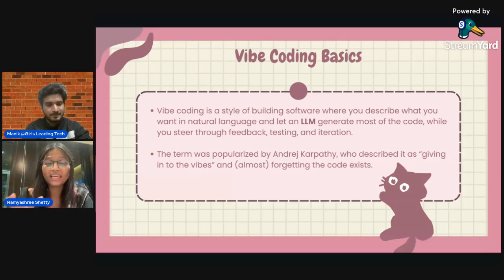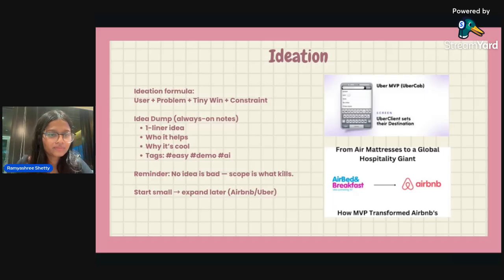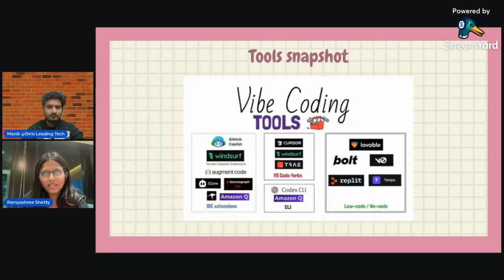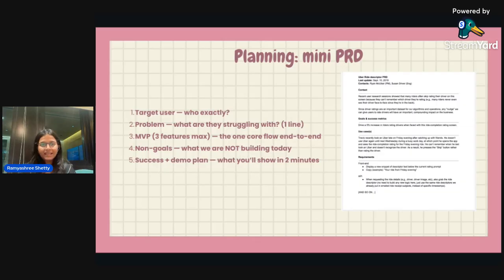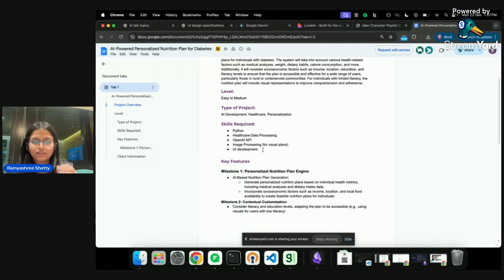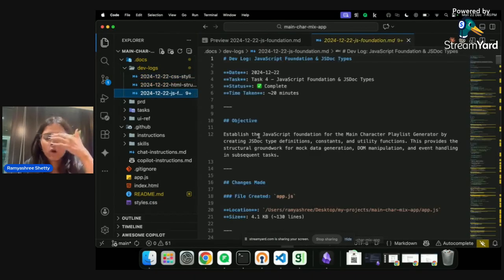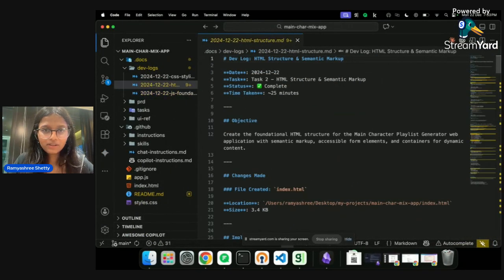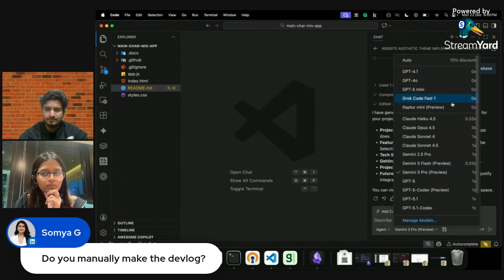Ship a Mini App in 45 Vibe Coding with AI PRD to Prototype | By Ramyashree Data Engineer at Radix